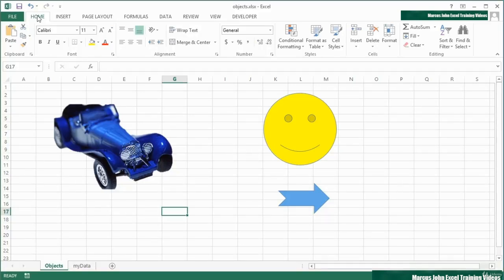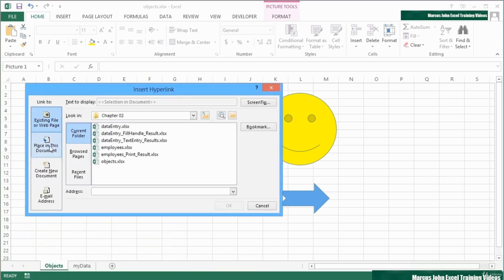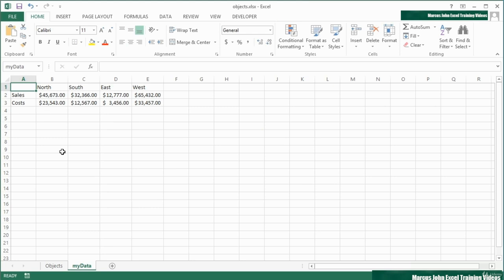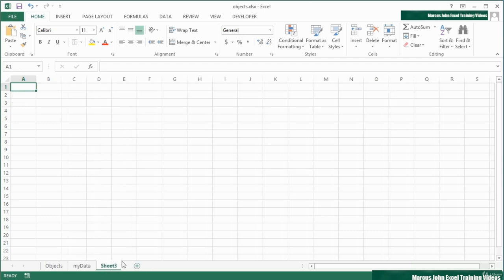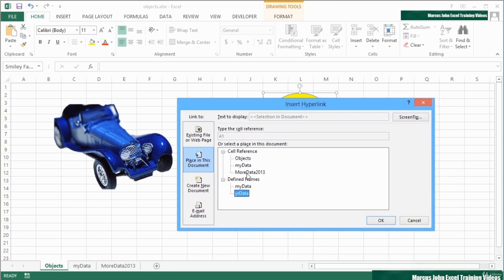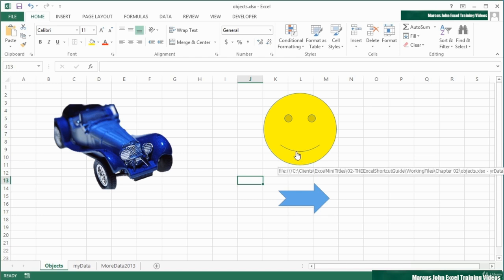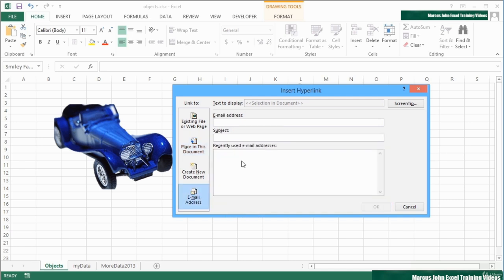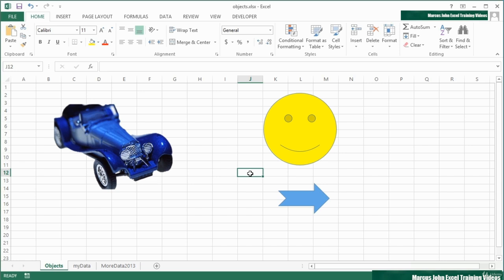Adding Hyperlinks To Excel Objects | Excel Mastery: From Basics to Advanced Techniques